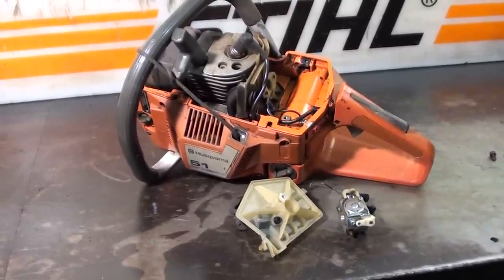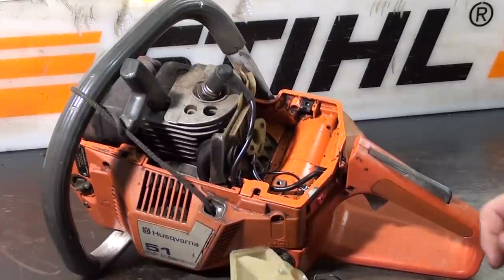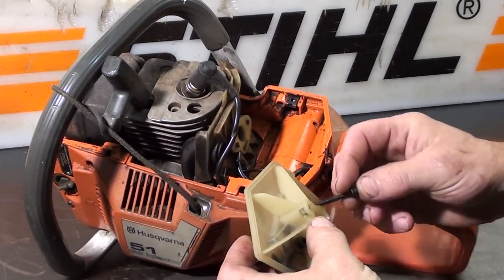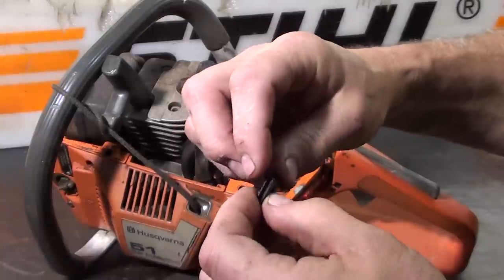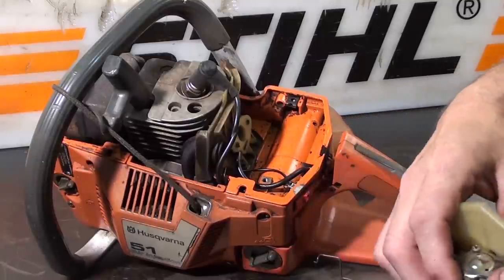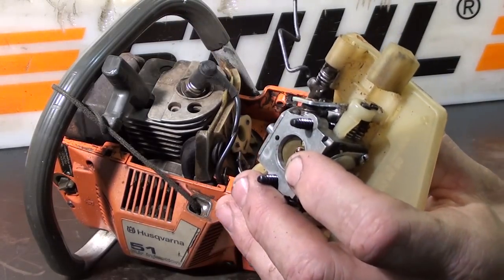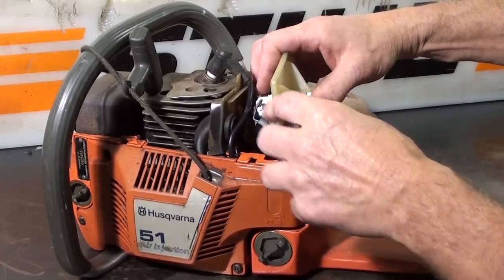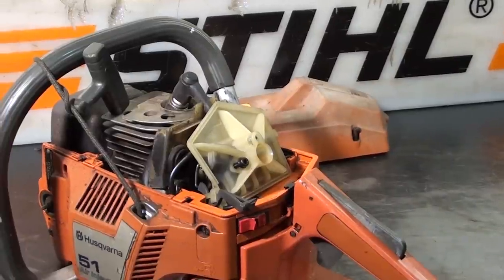The chainsaw guy shop talk Husqvarna 51 55 chainsaw linkage repair 8 28